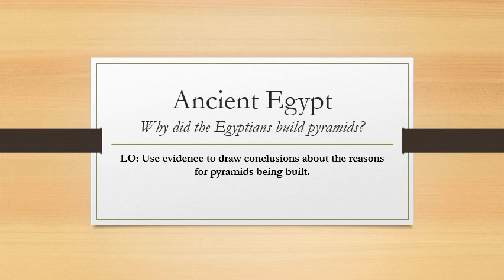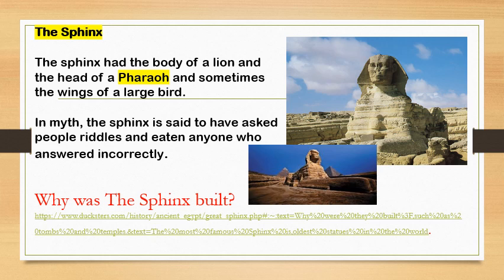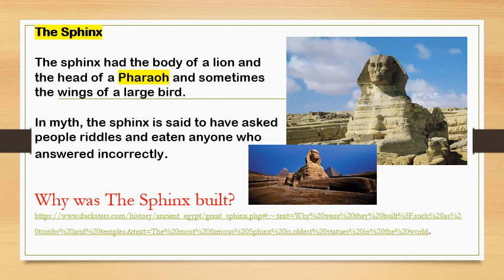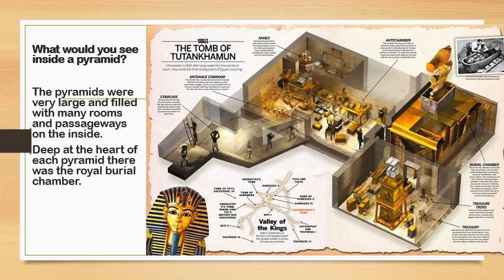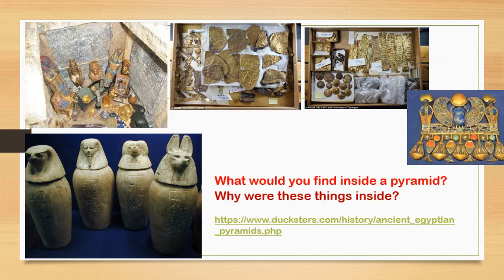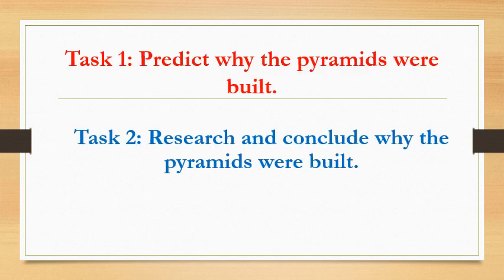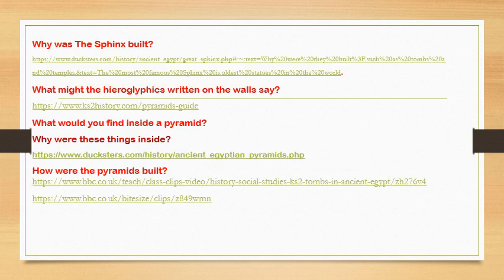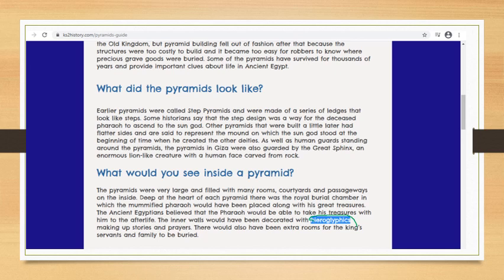Y3 27 01 History Ancient Egypt